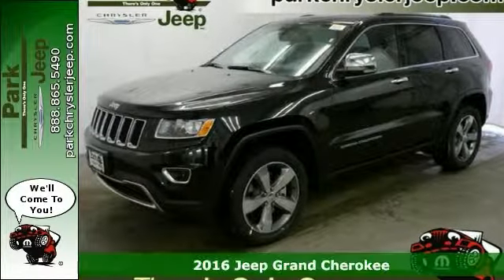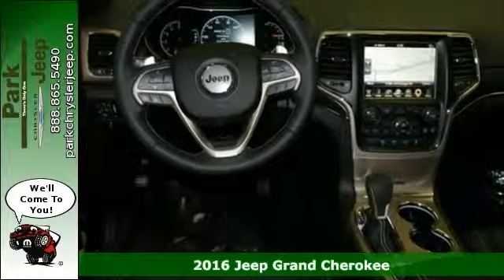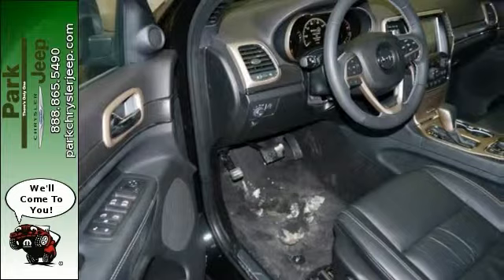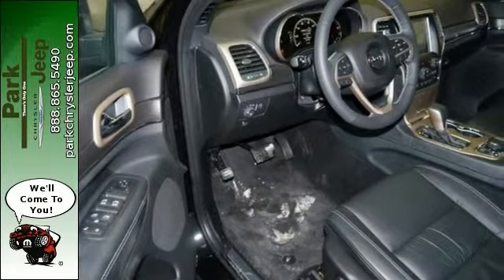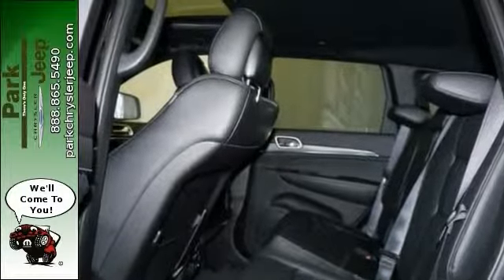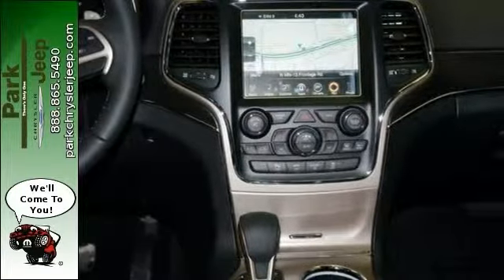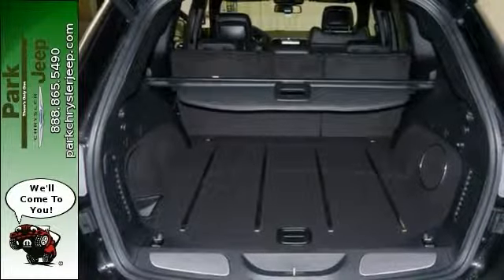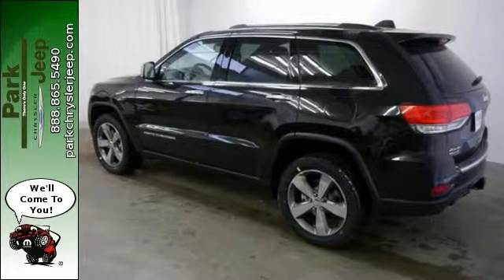New 2016 Jeep Grand Cherokee Minneapolis MN Burnsville, MN NT58235 - SOLD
Year: 2016
Make: Jeep
Model: Grand Cherokee
Trim: Limited
Engine: 3.0L V6 Diesel
Transmission: Automatic 8-Speed
Color: Brill Black
Interior: Black
Stock #: NT58235
VIN: 1C4RJFBM1GC327684
2016 with Optional equipment includes: Engine: 3.0L V6 Turbo Diesel Wheels: 20' x 8.0' Aluminum Radio: Uconnect 8.4 NAV Power Sunroof Trailer Tow Group IV 9 Amplified Speakers w/Subwoofer Engine Block Heater... Standard features include: Leather seats Bluetooth Remote power door locks Power windows with 2 one-touch Heated drivers seat Automatic Transmission 4-wheel ABS brakes Air conditioning with dual zone climate control Audio controls on steering wheel Universal remote transmitter Traction control - ABS and driveline Driver memory seats Memory settings for 2 drivers Multi-function remote - Trunk/hatch/door/tailgate windows remote engine start Power heated mirrors Tilt and telescopic steering wheel 8-way power adjustable drivers seat Heated passenger seat Head airbags - Curtain 1st and 2nd row Passenger Airbag 3 liter V6 DOHC engine 4 Doors Four-wheel drive Fuel economy EPA highway (mpg): 28 and EPA city (mpg): 21 Heated steering wheel Remote window operation Front fog/driving lights Tachometer External temperature display Compass Power Activated Trunk/Hatch - Power liftgate Trip computer Stability control - Stability control with anti-roll Knee airbags - Driver Clock - In-radio display Engine hour meter Rear spoiler - Lip Rear wiper... MSRP of $50180. See our Park Difference with this Brill Black Jeep Grand Cherokee with Black Interior and Automatic 8-Speed Transmission. At Park Chrysler Jeep we give you our Best Price First with Internet Prices* that apply to everyone! We are Family Owned since 1957 we serve customers all over the Minneapolis/St. Paul Metro Area and we have an Exclusive Unlimited Mile Powertrain Warranty on new vehicles!*** Our staff has been hand picked to make sure you have the fastest most fantastic buying experience possible. We take all trades and have over 30 Lenders. We'd love to see your vehicle and even if you don't buy from us we'll give you a no obligation bid for your car! Priced be

Address:
1408 W. Hwy. 13